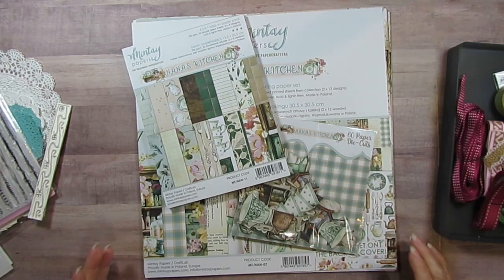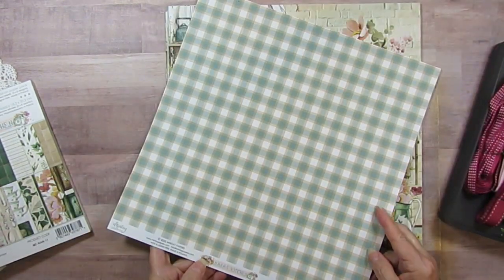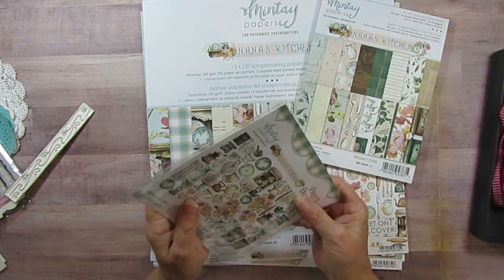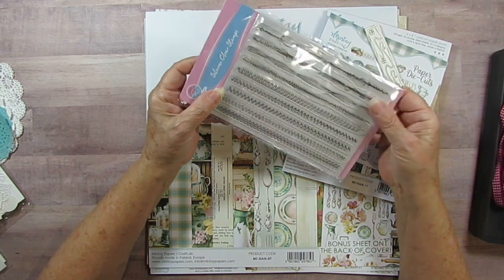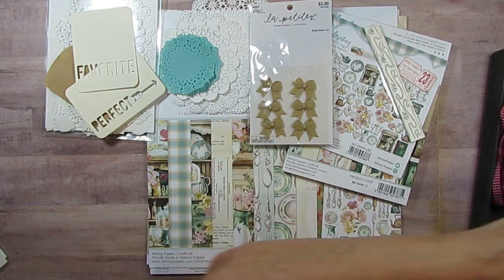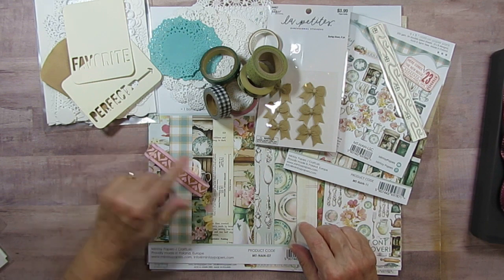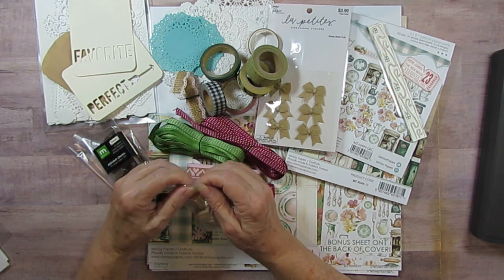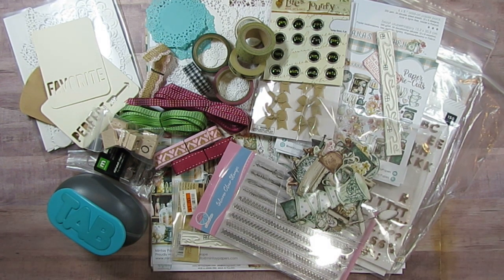Collection Obsession ~ for June Mintay's ~ Nana's Kitchen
This Month I am using Mintay's Nana's Kitchen. 12x12 Collection, 6x8 Pad, 60 Paper Die-Cuts. I am pulling in Pink Paislee Again & Again and American Crafts Thickers Terrace Alphas, various Doilies from my stash. GlobleLand Stitch Stamps, EK Success Architexture Embellishments, Burlap Bows, from Paper Studio,  K & Company Metal Words, Making Memories Alphabet Charms. We R Memory Keepers Tab Punch. Assorted Ribbon and Washi. So much fun stuff. I hope you will pull out some things that you haven't seen for a long time.

Collection Obsession will be an ongoing series that I am participating in. It will start with a collection and then over a four-week period I will create a layout a week using that collection. Once that is complete, we will start all over with a new collection for the next month. Please join me and the other Creative Scrapbookers below.